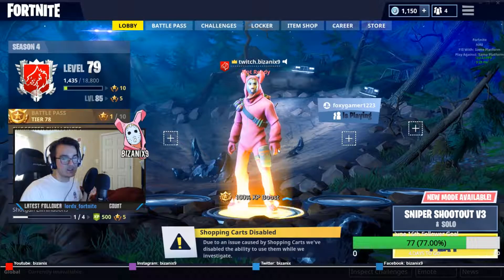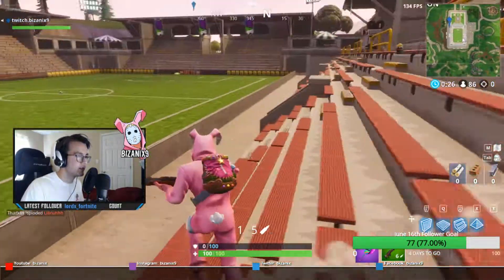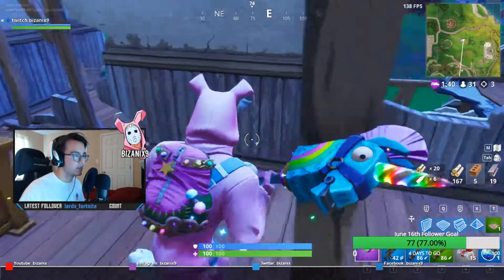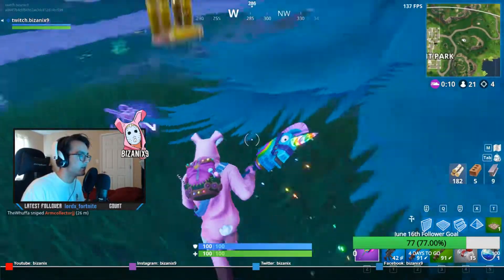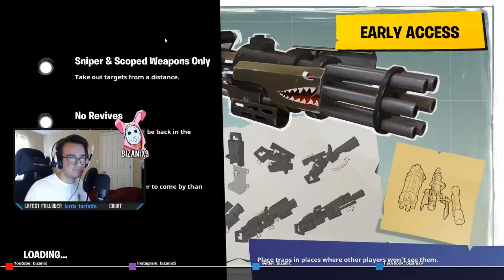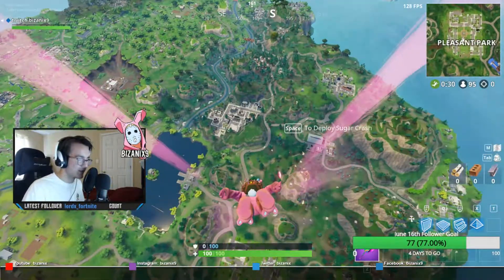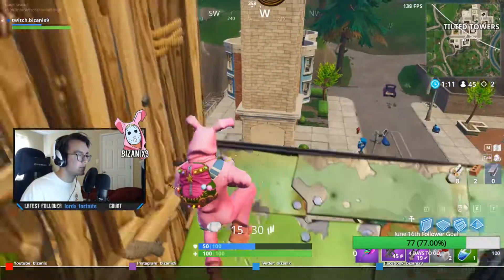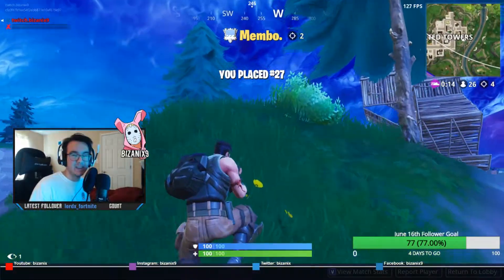New Soccer Stadium and Sniper Shootout on Fortnite Battle Royale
In this video, I try out the new sniper showdown and land at the new soccer stadium! Also I use the new thermal scoped Assault rifle in Fortnite! I hope you enjoy!

Feel free to add me on Epic Games: twitch.bizanix9